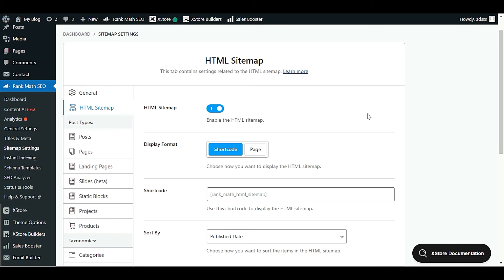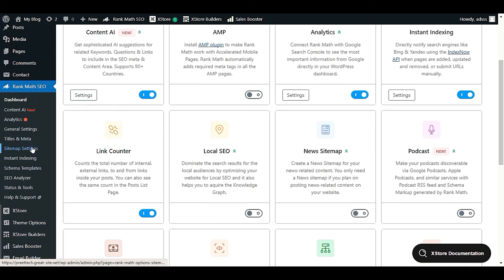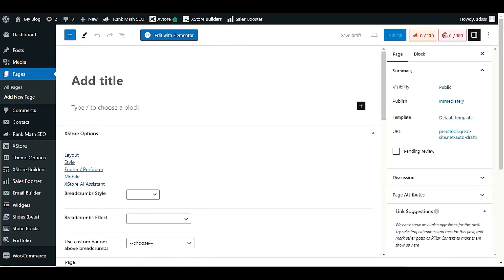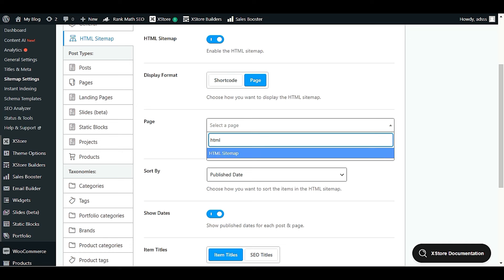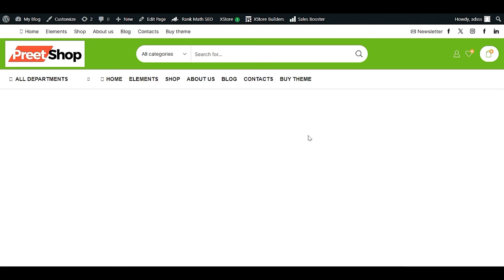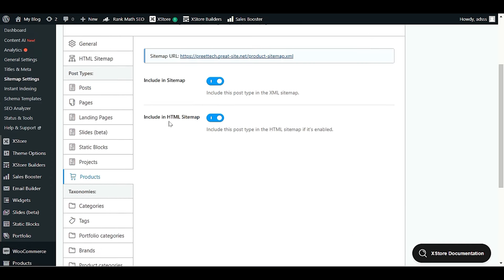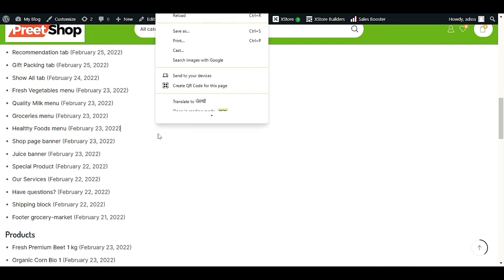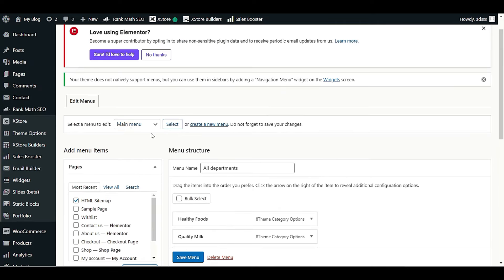how to create HTML sitemap in WordPress - Rank math SEO Tutorial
how to create HTML sitemap, html sitemap page and add it to footer section in WordPress - Rank math SEO Tutorial

►Recommended services ►